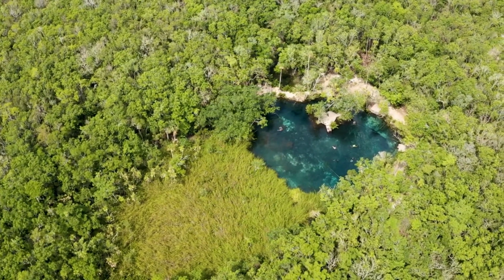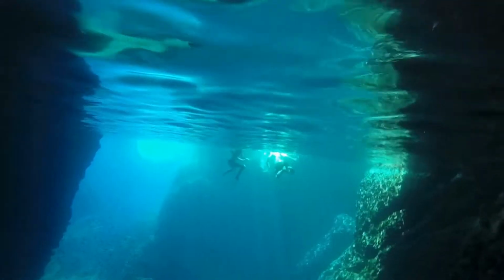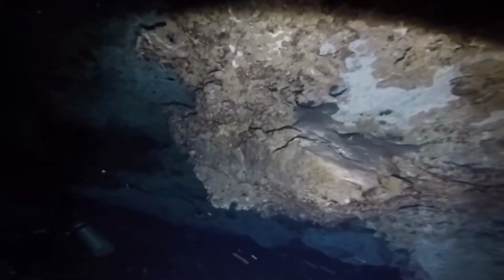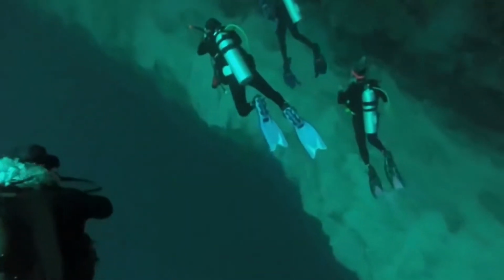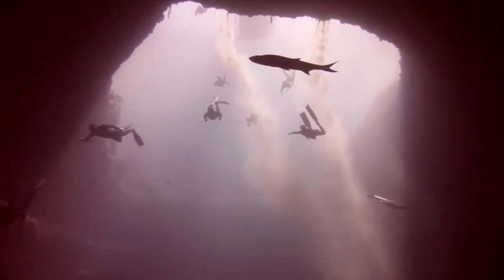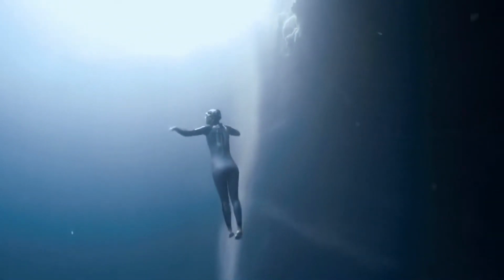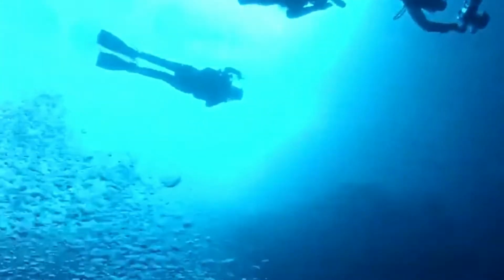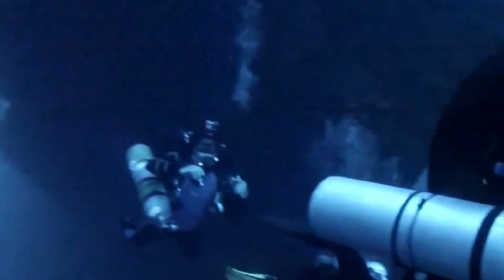How to Survive Diving in Cenotes & Blue Holes?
"Diving in Cenotes & Blue Holes" is a video dedicated to the most unusual dive sites on our planet, and provides insights to enjoy the natural beauty of Cenotes and Blue Holes safely, and to avoid getting involved in one of the many fatal diving accidents.

Music "Documentary Deep Dive" is licensed by InVideo Music Library.